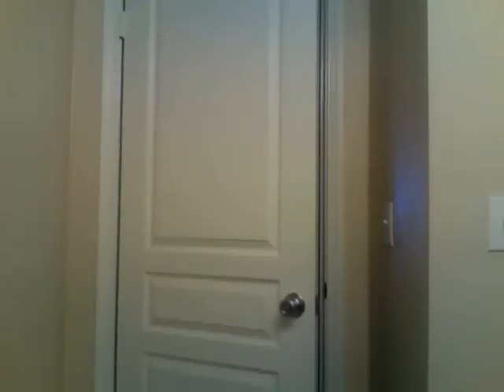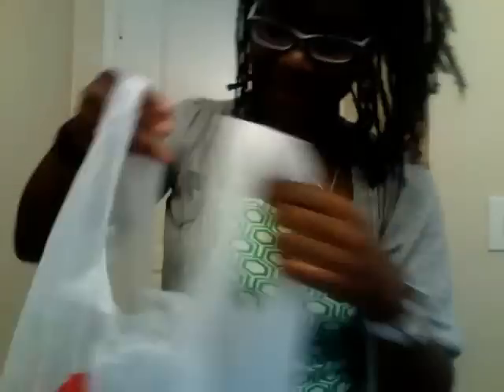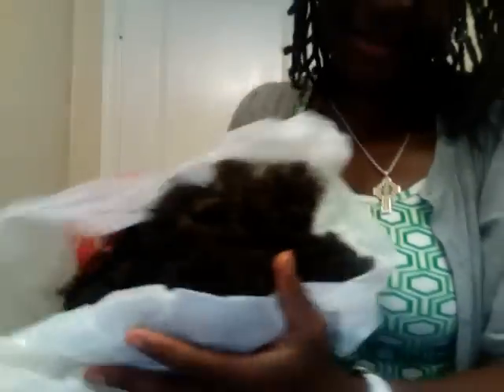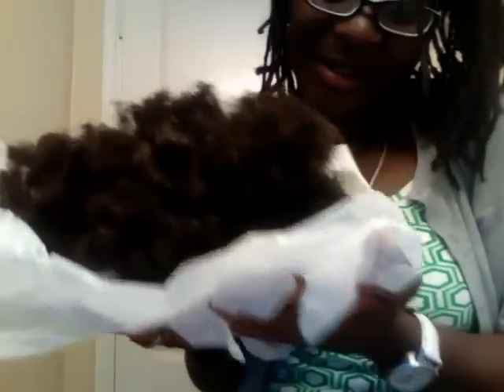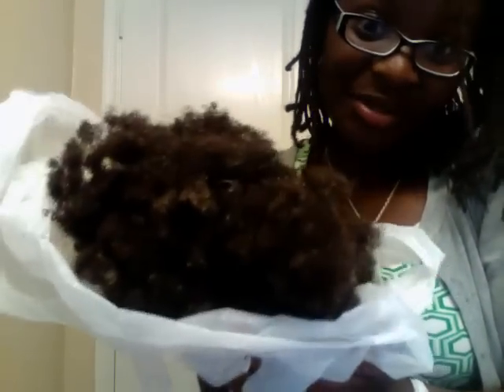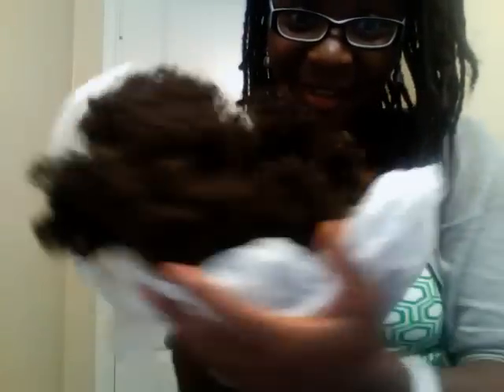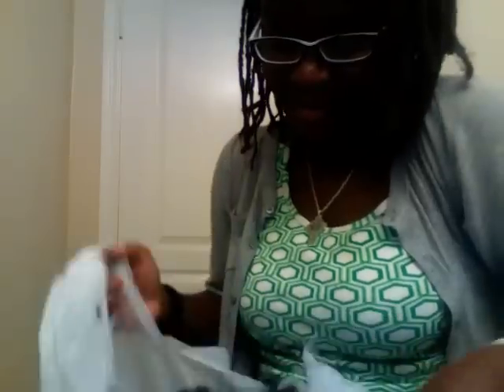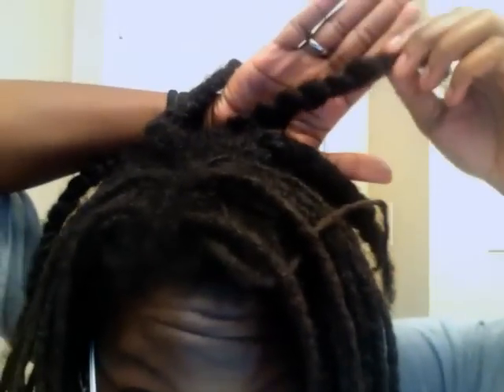HAIR JOURNAL: Update Loc Comb out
Hallease gives an update on how combing out her locs is going, and shows how much hair she's kept. Gross!